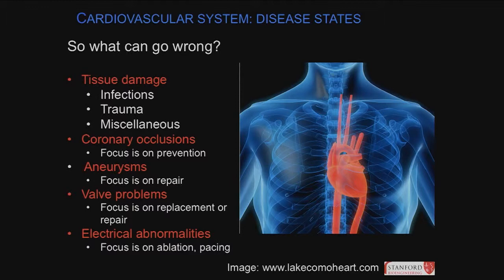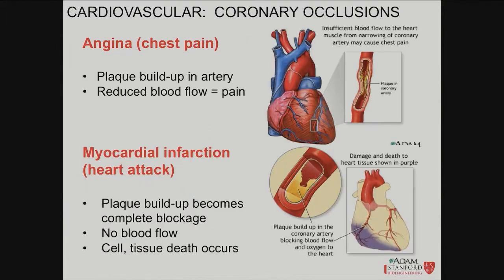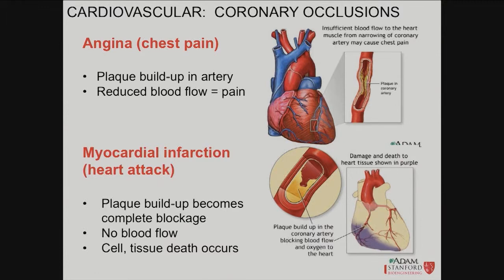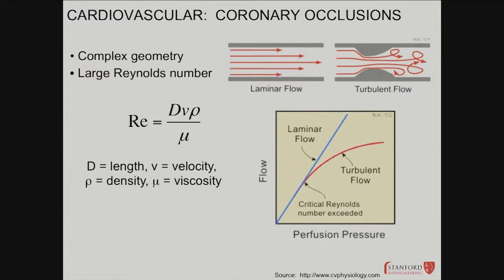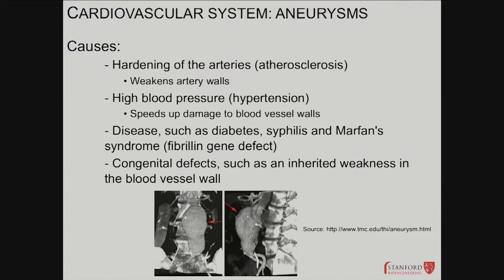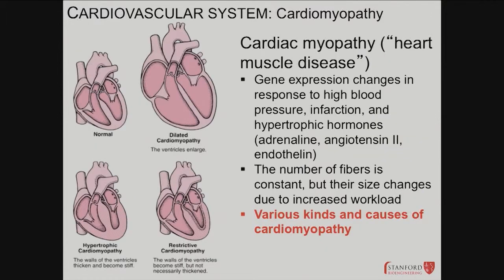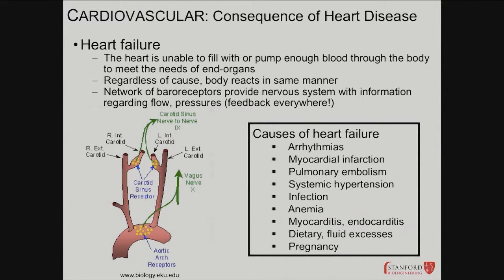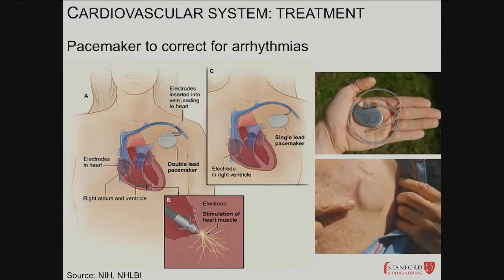05012014 e CardiovascularDisorders